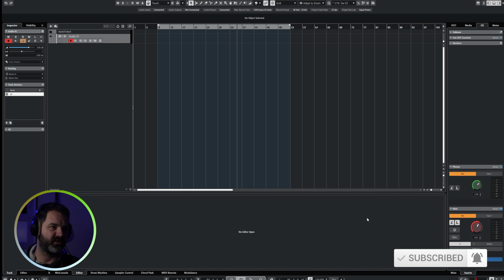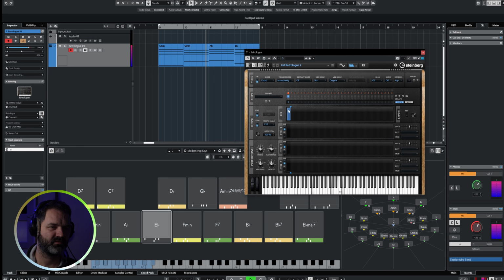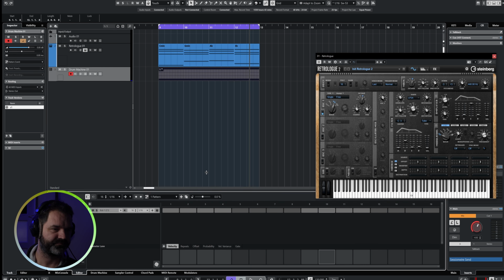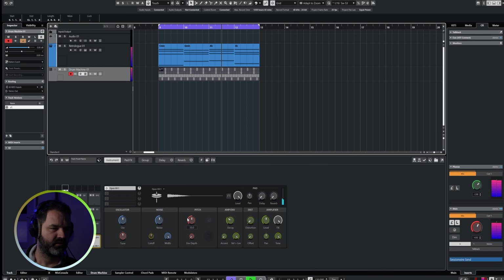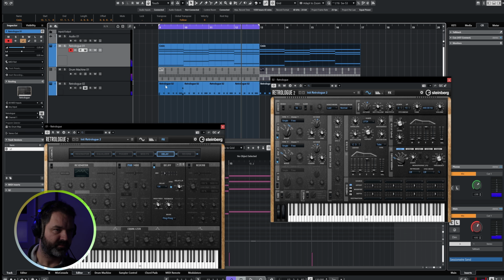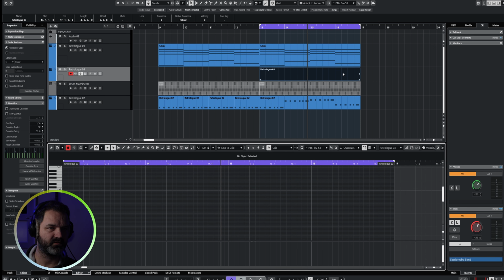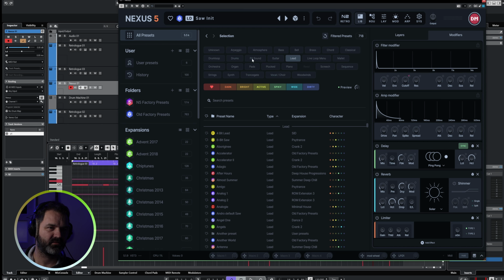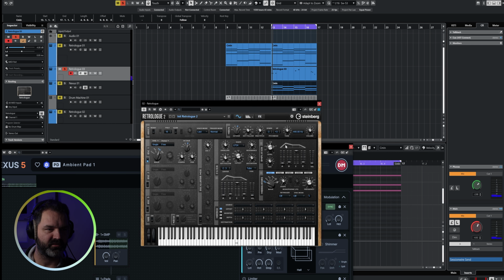How to Make a Dancetrack in 10 minutes ! (using Cubase)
How to Make a Dance Track in 10 Minutes Using Cubase and Retrologue 2: The Ultimate Beginner’s Guide

Are you dreaming of producing your own dance track but don’t know where to start? Want to learn how to make electronic music without spending a fortune on expensive plugins? Look no further! In this video, you’ll discover how to make a dance track in 10 minutes using Cubase and its powerful built-in plugin, Retrologue 2. This beginner-friendly guide is perfect for anyone looking to create EDM, house, or techno beats quickly and easily.
Setting Up Your Project in Cubase

The journey begins with opening a new project in Cubase, one of the most popular DAWs for music production. I walks you through setting up your tempo and key signature, ensuring your track is ready to make people move on the dance floor.

Crafting the Perfect Chord Progression

Every great dance track starts with a catchy chord progression. Using Retrologue 2, the creator designs a lush, atmospheric synth sound that gives the track a modern and energetic vibe. You’ll learn how to create chord progressions for EDM that instantly catch the listener's ear.
Building the Groove: Drum Patterns Made Easy

No dance track is complete without a solid beat. The video shows how to create punchy kick drums, snappy snares, and energetic hi-hats using Cubase’s standard drum kits. You’ll learn how to structure a four-on-the-floor beat, the backbone of many dance genres like house and techno.
Adding a Driving Bassline

A powerful bassline is the heart of any dance track. Using Retrologue 2’s deep and punchy bass presets, the creator demonstrates how to complement the chord progression and enhance the track’s groove. You’ll get tips on how to write basslines for electronic music that get people moving.
Crafting a Catchy Melody

What separates a good dance track from a great one? A memorable melody! In this video, you’ll learn how to create simple yet effective melodies that stick in listeners' heads long after the song ends. The melody is designed to be catchy and uplifting, perfect for the dance floor.
Mixing and Arranging for a Professional Sound

In just 10 minutes, you’ll have a full dance track sketch ready for the world to hear! Cubase, making it ready to share on platforms like SoundCloud, Spotify, and YouTube.

This tutorial is perfect for:

    Beginner music producers who want to learn how to make dance music fast.
    Cubase users looking to maximize the potential of built-in plugins like Retrologue 2.
    Anyone who wants to create EDM, house, techno, or electronic music without breaking the bank.

If you’ve been searching for terms like “how to make a dance track,” “Cubase tutorial for beginners,” or “EDM music production tips,” this video is exactly what you need. Watch now and start creating your own chart-topping dance tracks today!